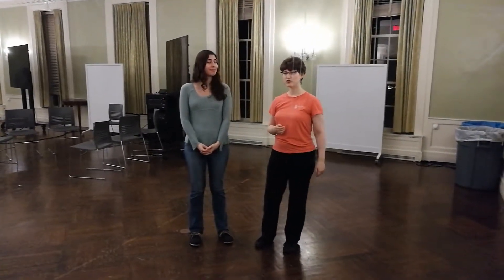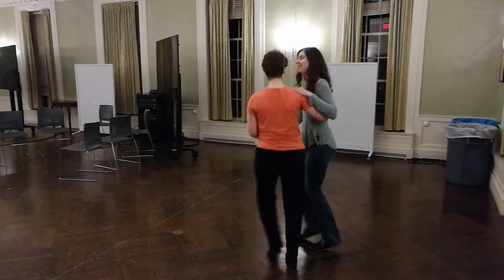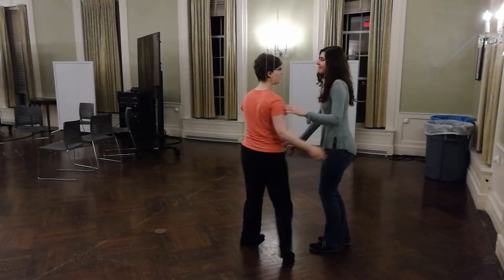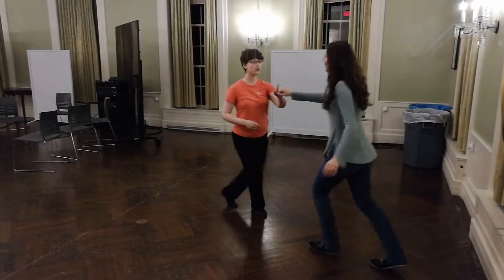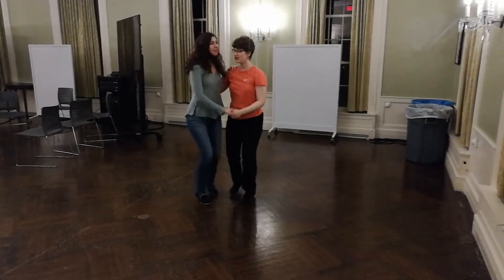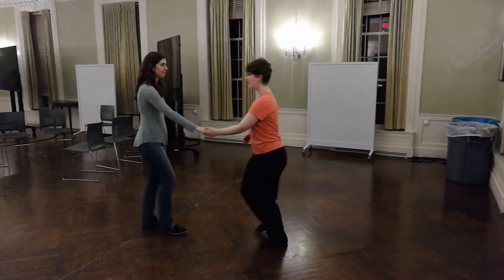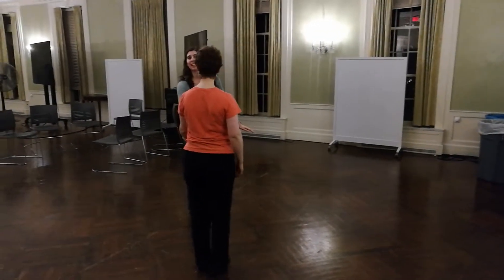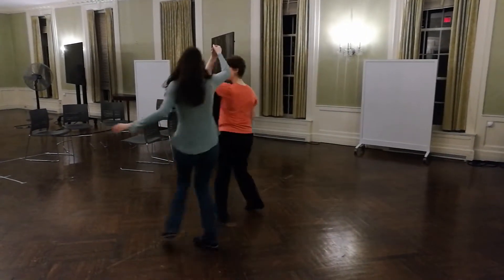Beginner Lindy 10/11/18